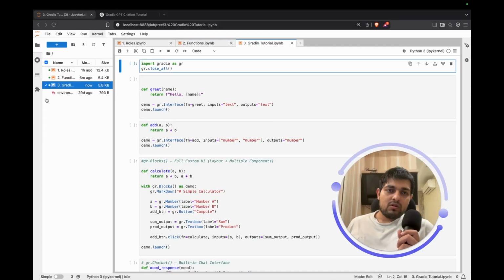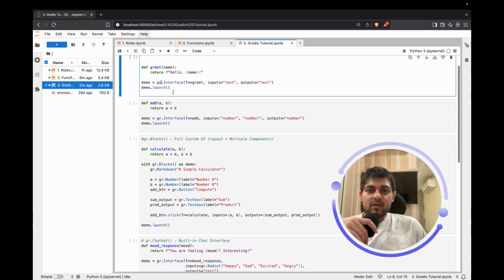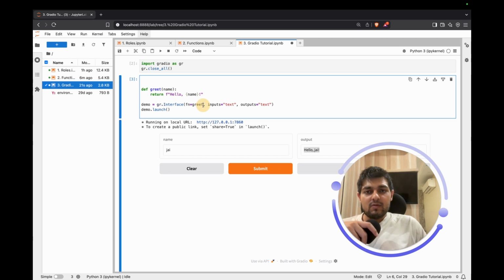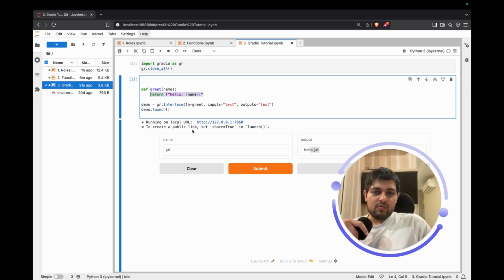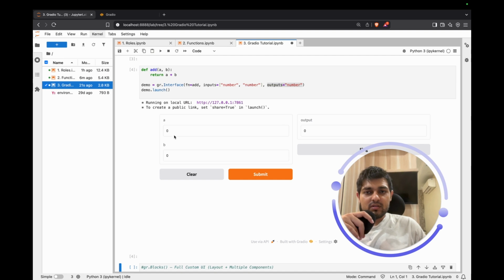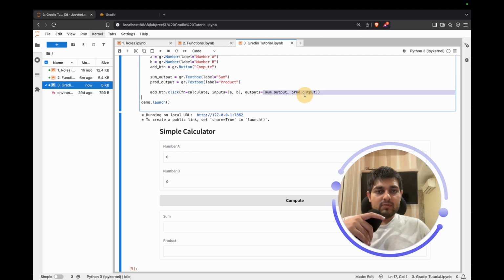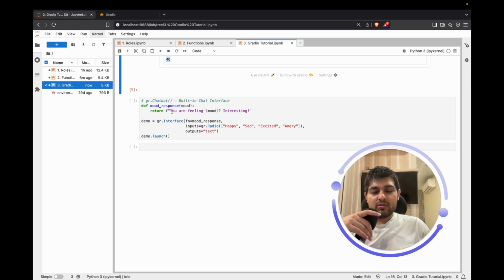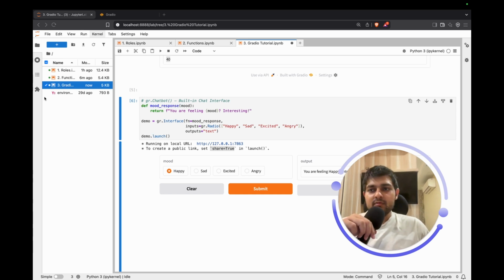AI for Beginners - Gradio 101 - Build AI UIs in 5 Minutes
In this video, I introduce Gradio, a Python library that allows you to create interactive web UIs for machine learning models without needing front-end code. I demonstrate how to build simple interfaces, including a chatbot-like interface using the GPT API, which we will explore in future videos. I encourage you to experiment with Gradio's features, such as buttons and sliders, to enhance your projects.